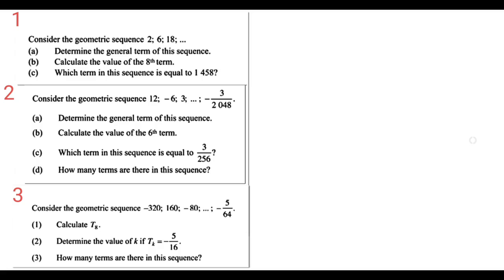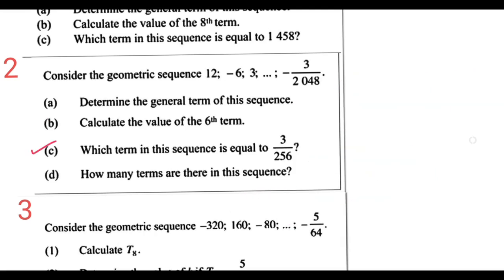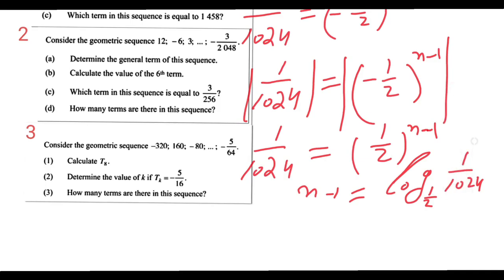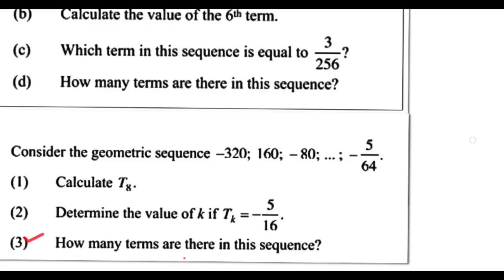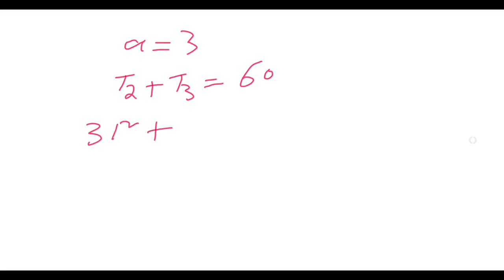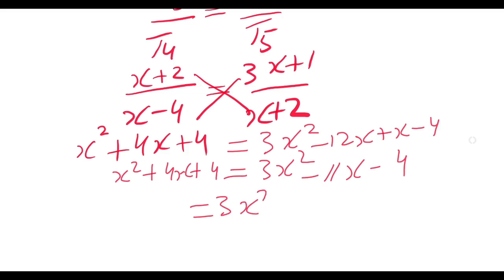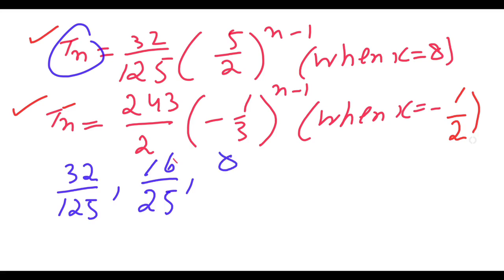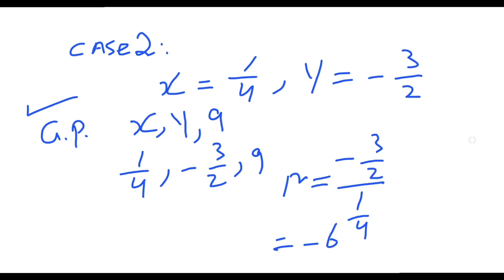Geometric Sequence gr12 | Number patterns / geometric progression/sequences and series gr12|mathssl